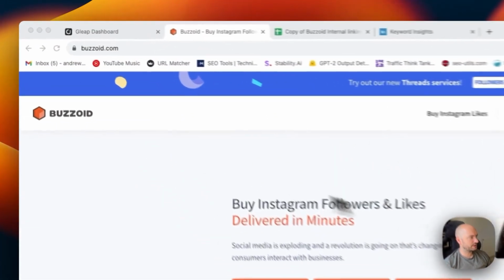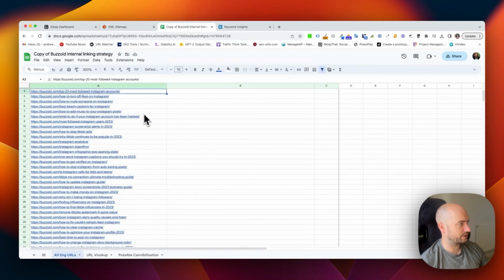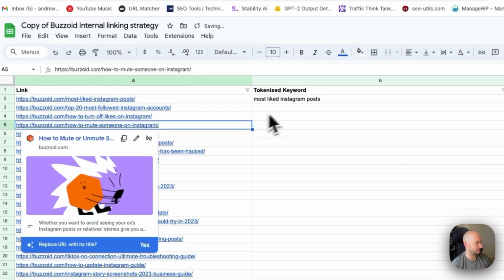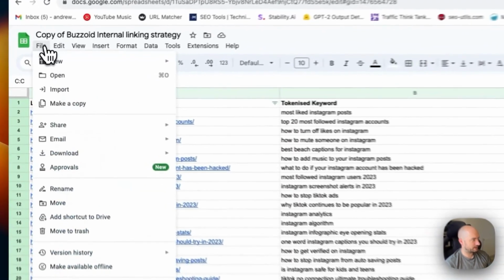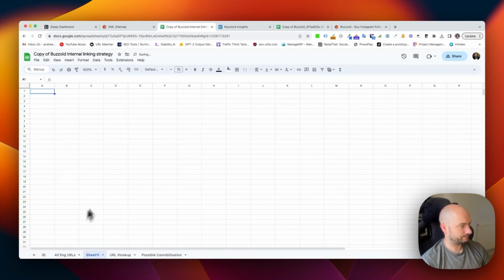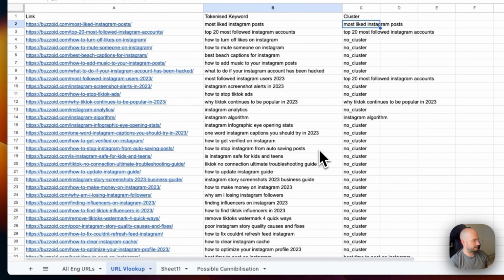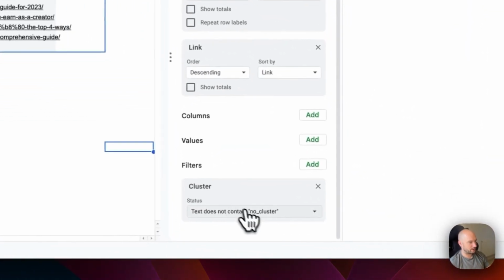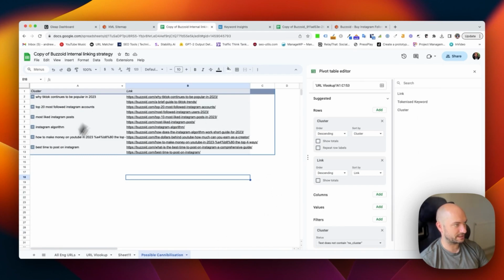Using KWI to Identify Keyword Cannibalisation Method #2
In this video, we will show you how to use Keyword Insights to identify keyword cannibalisation.